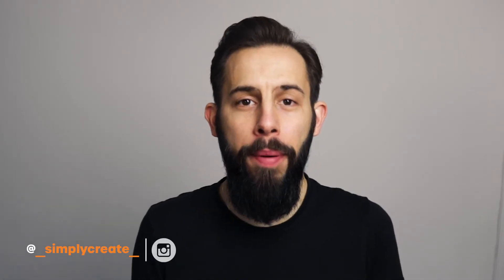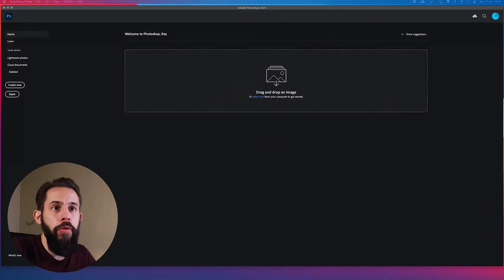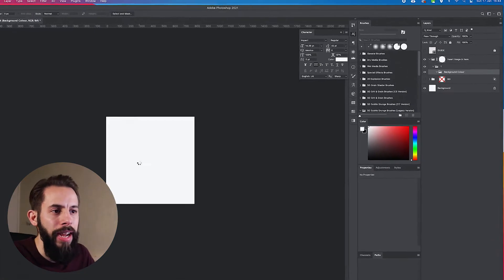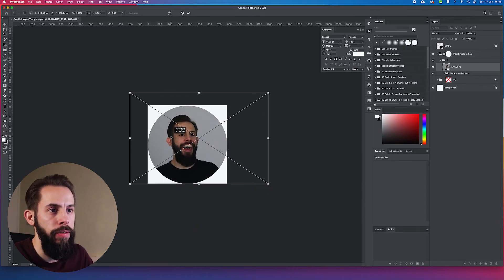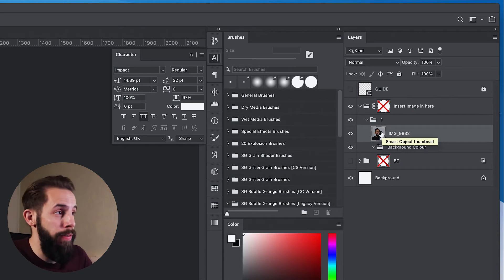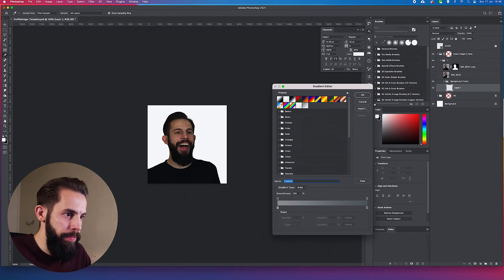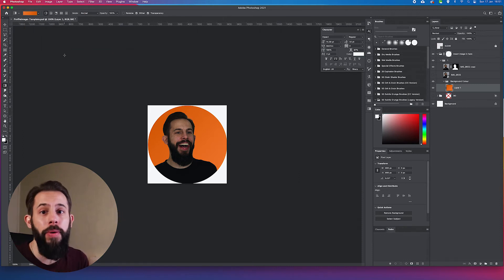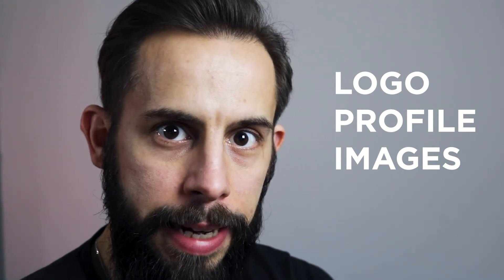How to create a STAND OUT profile picture - FREE Photoshop Template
Updating and refreshing your profile picture is a great way to stand out and get noticed on your social media platform. This tutorial shows you how to create a stand out social media profile image in Adobe Photoshop. To make it as easy as possible we are also giving you a free template to download to save you time and the great thing is you can use it on all your social media profile pictures. Link to the free template and the different chapters are below:

VIDEO CHAPTERS & KEY POINTS
0:00 - Intro
0:32 - Social Media Profile Picture Sizes for Facebook, Instagram, TikTok, Twitter, Linkedin, Youtube and Clubhouse.
1:02 - Step-by-Step Tutorial
4:01 - How to remove a background in photoshop
6:29 - Download free template
6:39 - 3 Key tips when uploading a profile image
7:18 - Social media Tips for Logos as Profile Images
9:39 -  Questions?